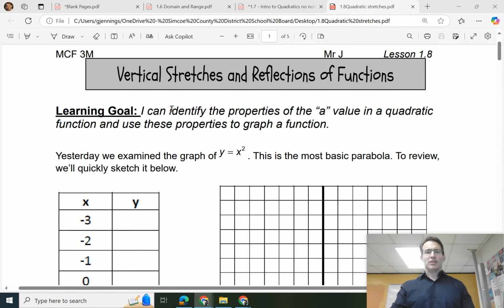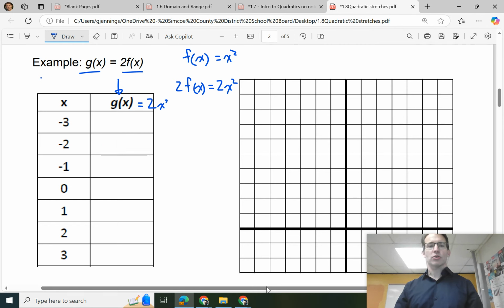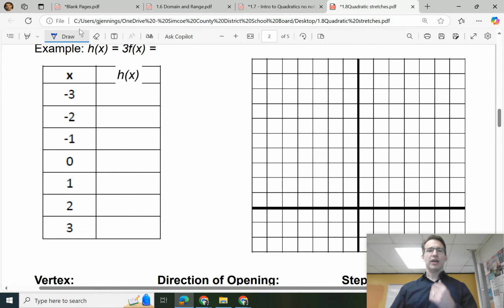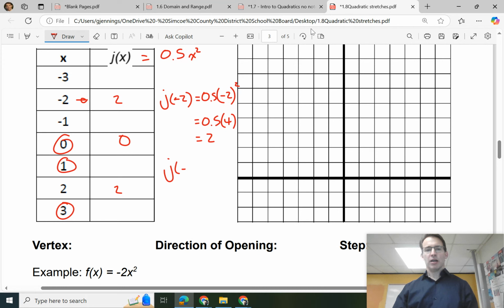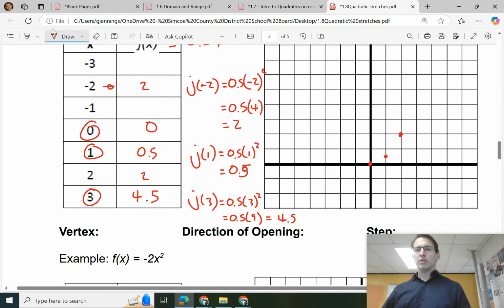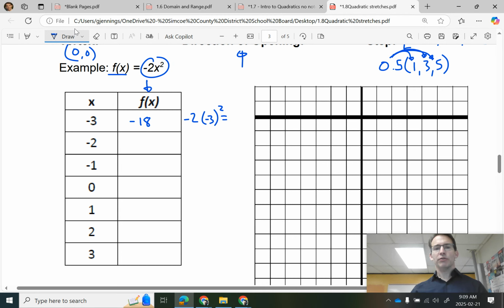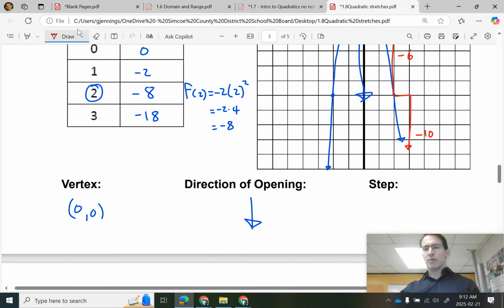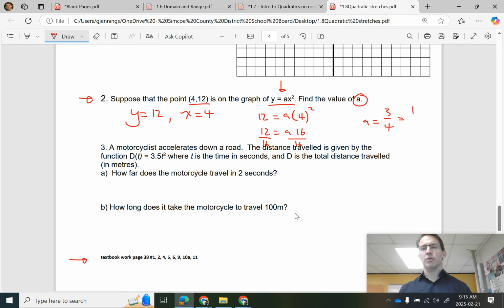1.8 Quadratic Stretches MCF3M